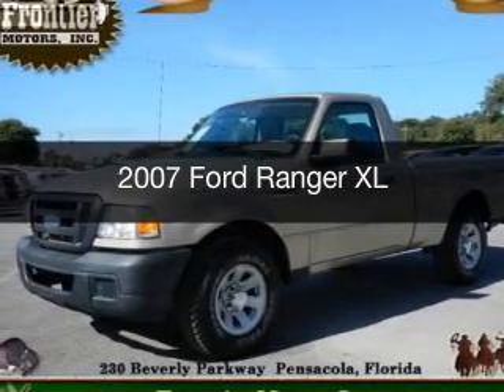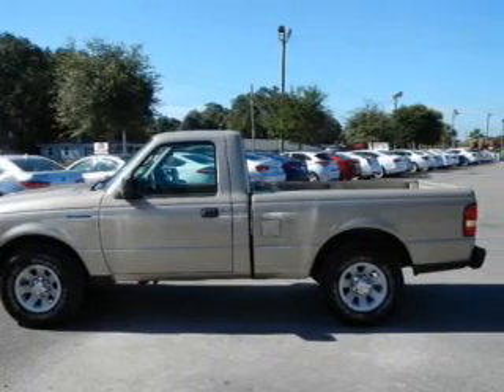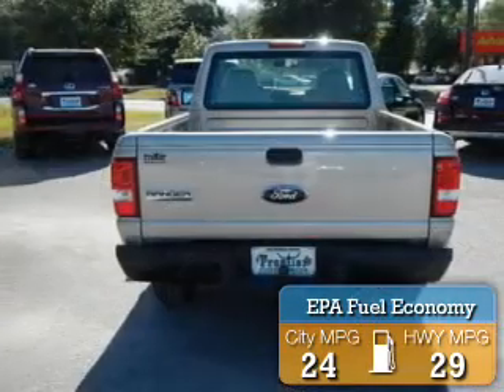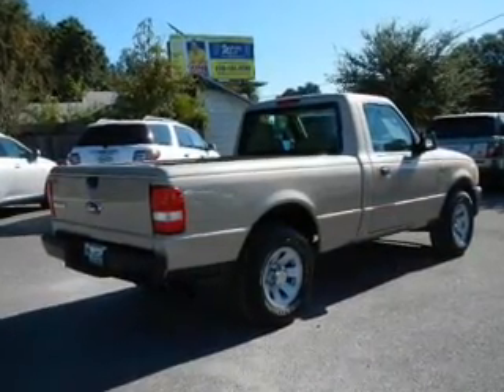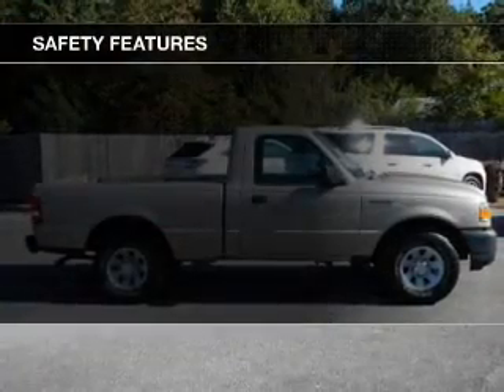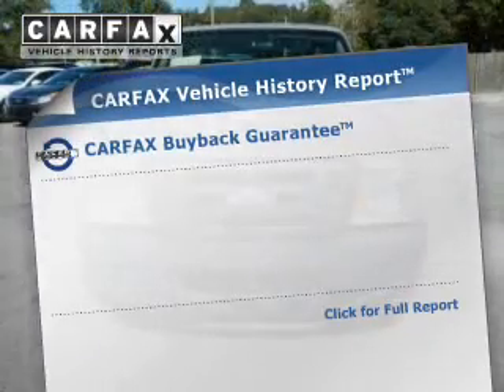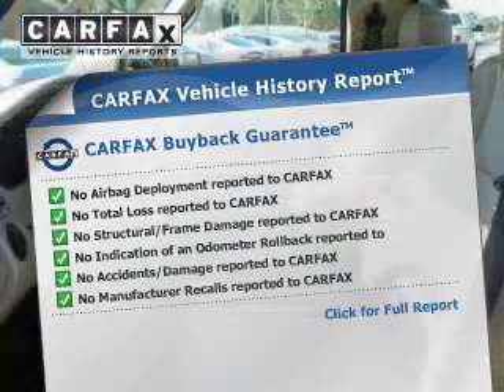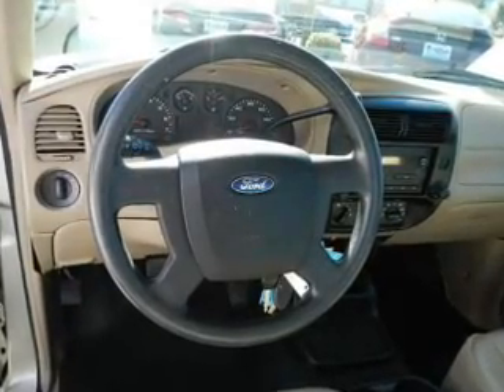2007 Ford Ranger - Pensacola FL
Year: 2007
Make: Ford
Model: Ranger
Trim: XL
Engine: 2.3 liter inline 4 cylinder 16 valve
Transmission: 5-Speed Automatic
Color: Pueblo Gold Metallic
Mileage: 81652
Address:
230 Beverly Parkway